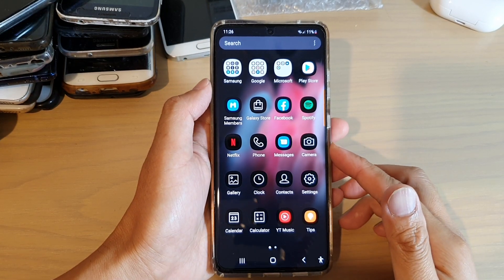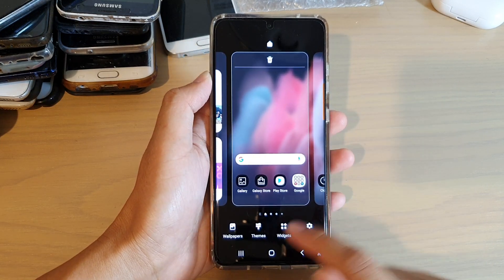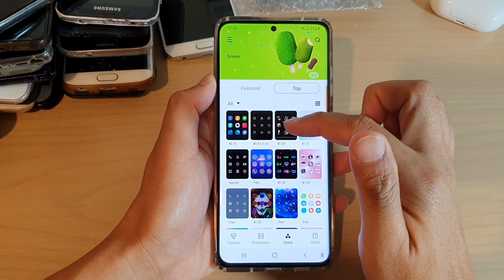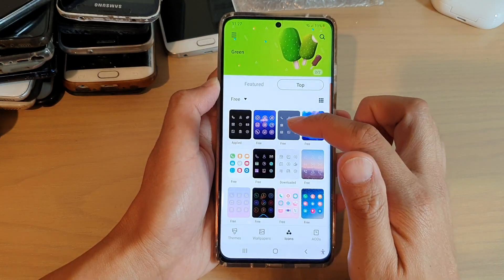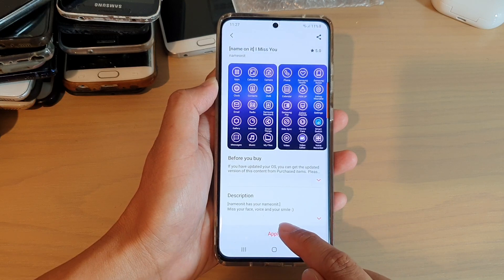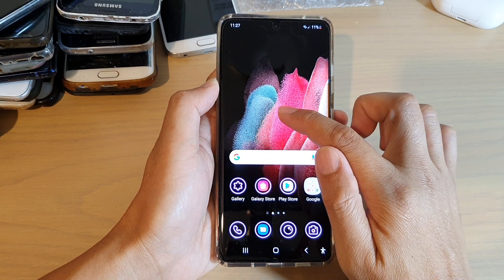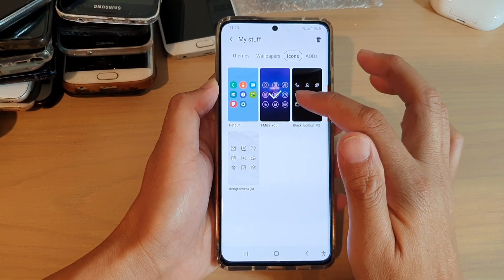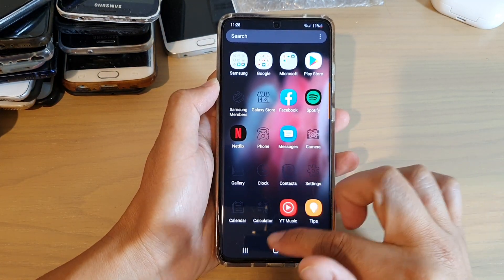Galaxy S21/Ultra/Plus: How to Change Home Screen / App Screen Icon Shapes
Learn how you can change home screen / app screen icon shapes on Galaxy S21/Ultra/Plus.